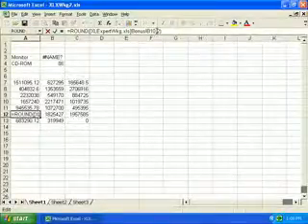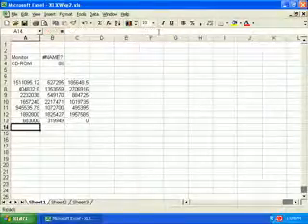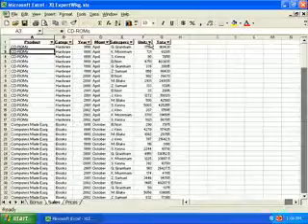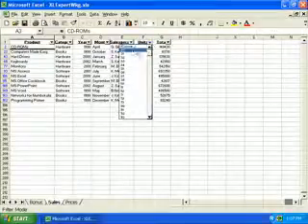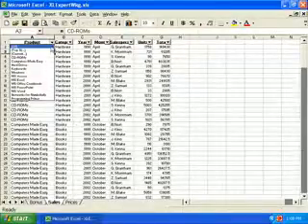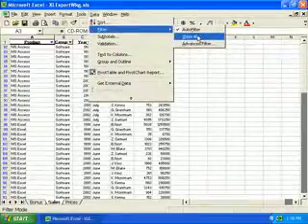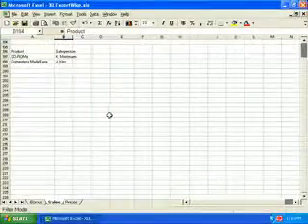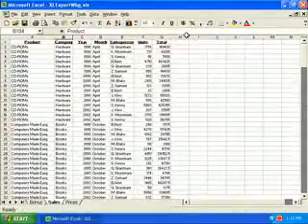Excel 2000 Expert Lesson 02